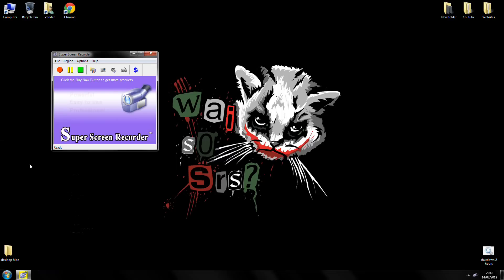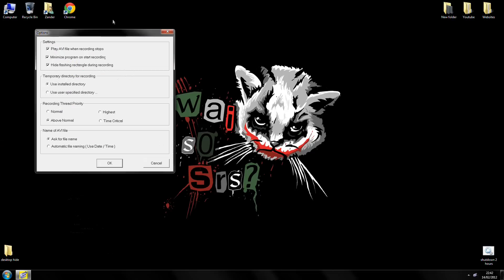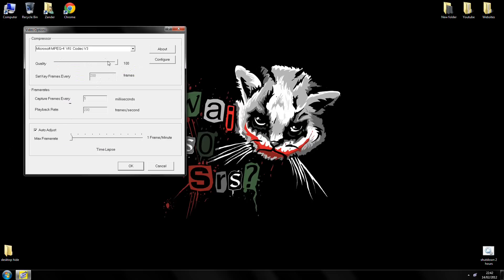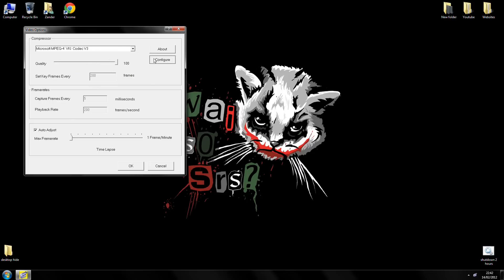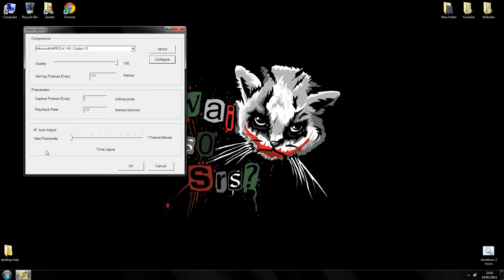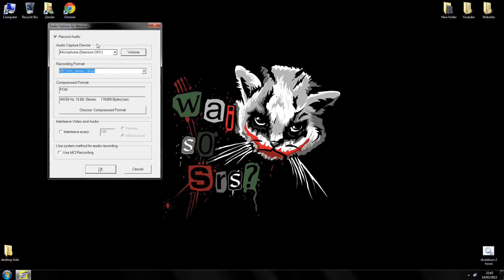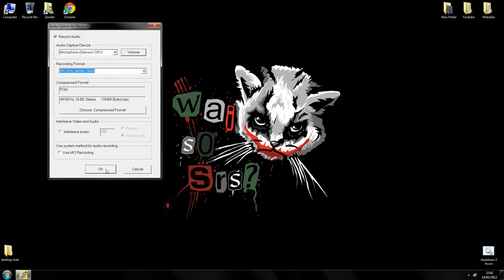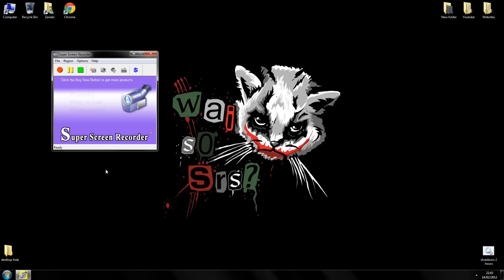Download the Best Free Screen Recorder For Windows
This how to shows you a super screen recorder in action and how to get it for free! and best of all it is also full HD yes a 1080p screen recorder!

I forogt to say in the video it recorder's in 1080p